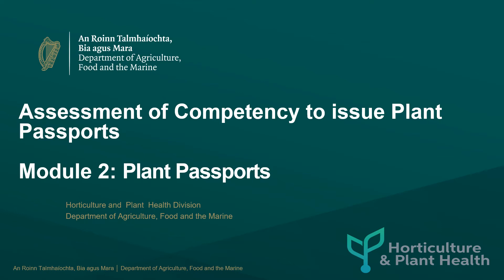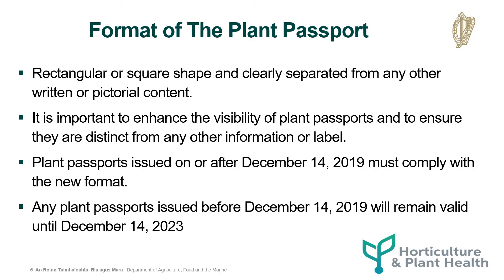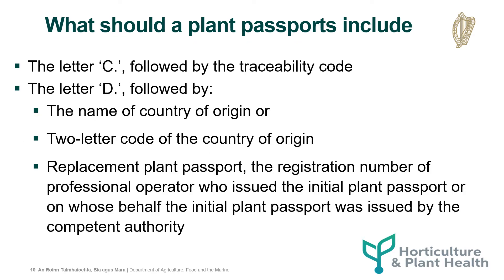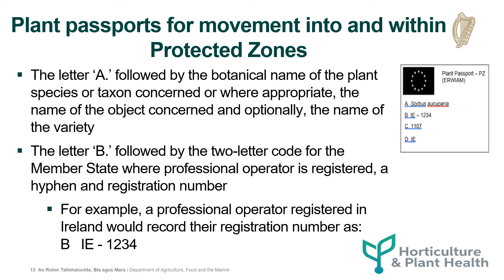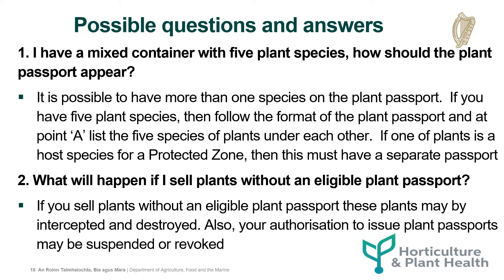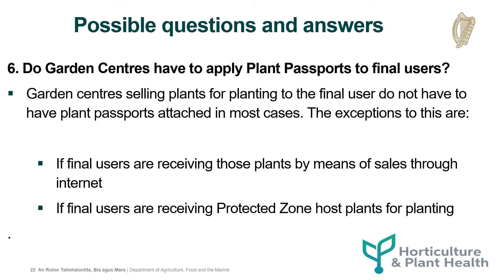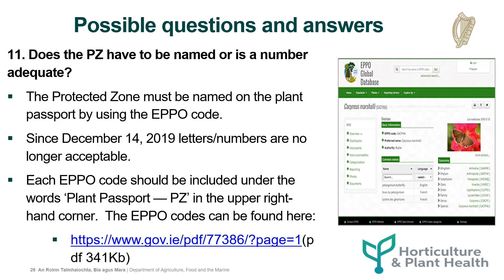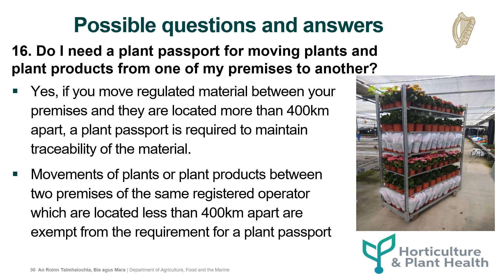Module 2 - Plant Passports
Authorised Professional Operator Assessment Module 2 - Plant Passports

Since 14 December 2019, all plants for planting require a plantpassport when moved from one professional operator to another professional operator or sold online to final users. Plant passports attest to compliance with the plant health requirements and can only be issued by professional operators who are authorised to do so by the Department. Professional operators play a key role in detecting harmful plant pests and protecting Ireland’s favourable plant health status.

The new authorisation process includes this online training course and an on site inspection by a Department  inspector.

The process will be as follows:

2. Professional Operators answer multiple choice questions on the content of the training
modules. The assessment is available on the EU Survey website at
The pass mark is 80%
and the result will be generated automatically. There is no limit on the number of attempts.
3. Upon successful completion of the course, operators will be provided with confirmation of
the Professional Operator will be required to complete the training.
4. Professional Operators complete an application form to be authorised to issue plant
passports and return to the Department together with a copy of the confirmation email referred to at point 3.
5. A Department inspector will conduct an on-site assessment to confirm that the operator has the necessary equipment and facilities to perform examinations and the capacity to carry out the measures necessary to prevent the presence and spread of harmful pests.
6. If the inspection stage is successful, a certificate of authorisation to issue plant passports will be provided to the Professional Operator.